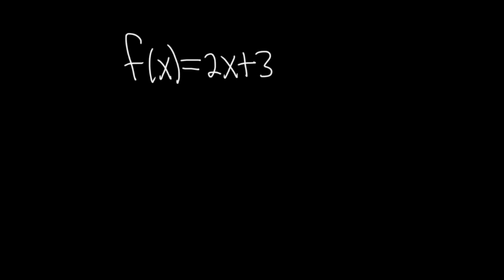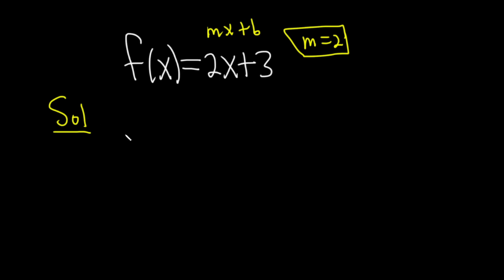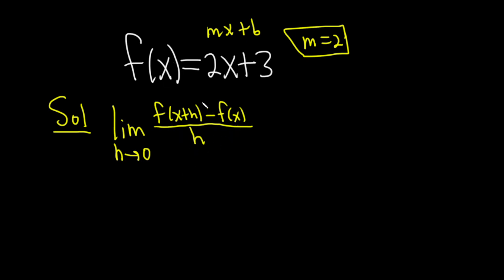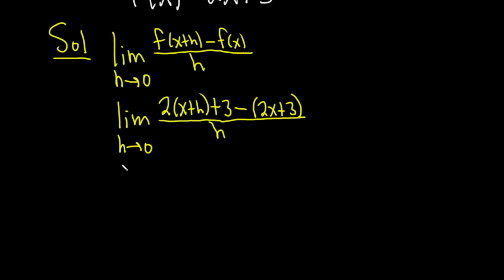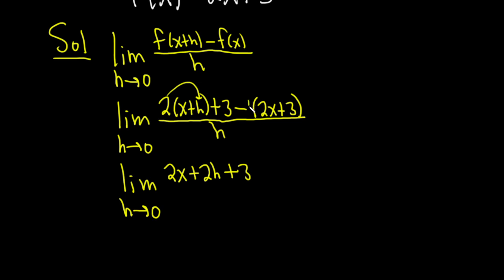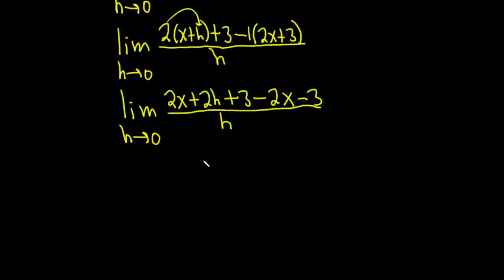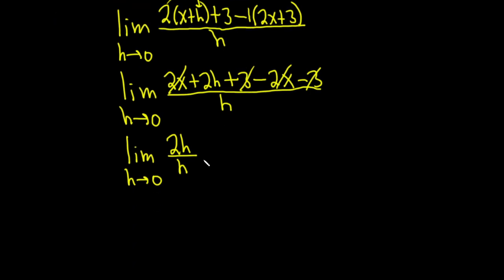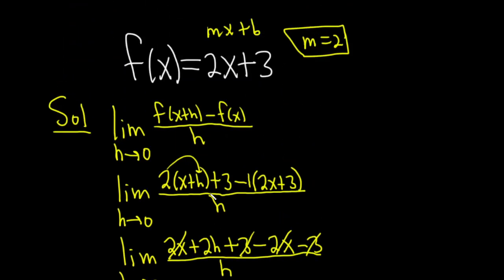How to Use the Definition of the Derivative: Example with f(x) = 2x + 3